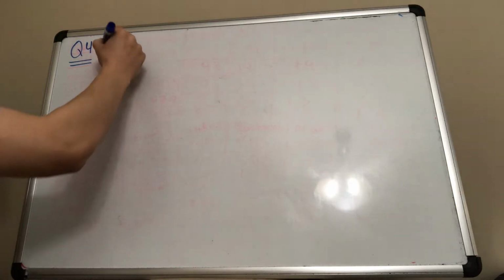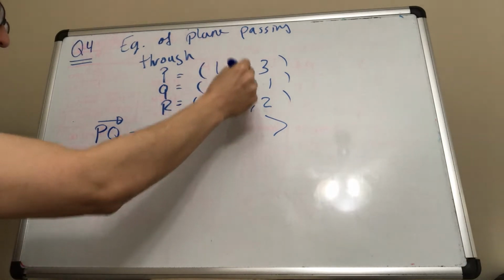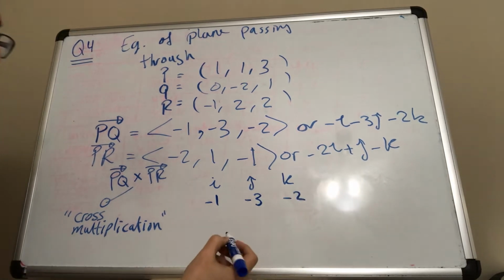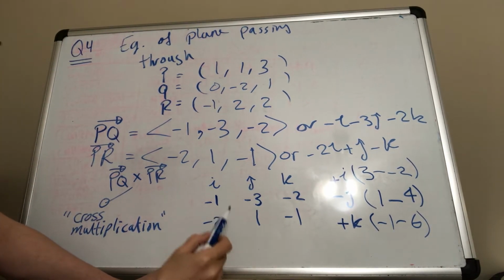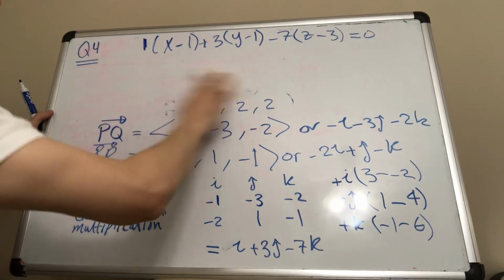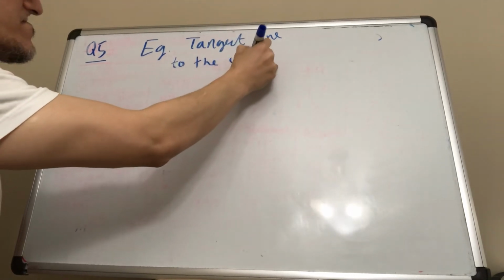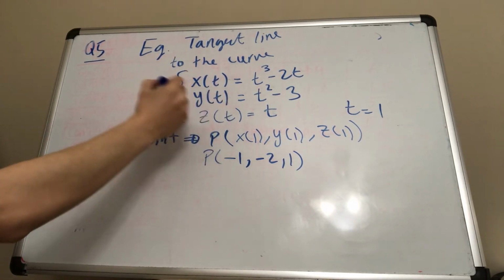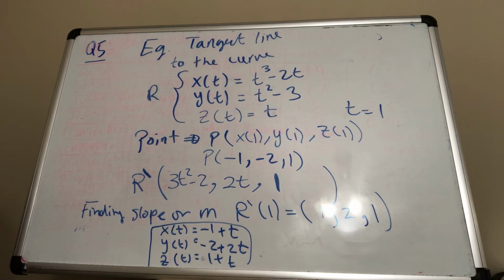Cal3 WS3 part 2